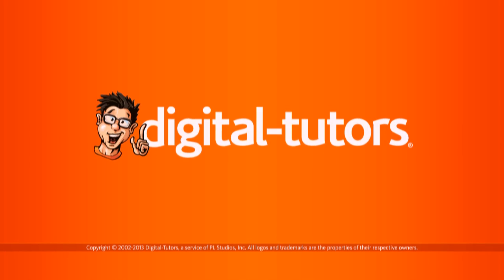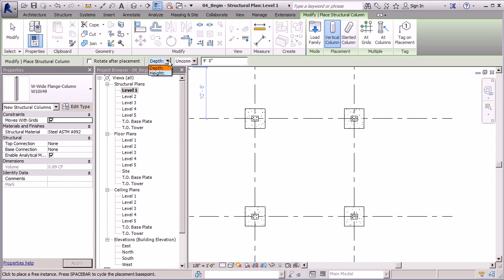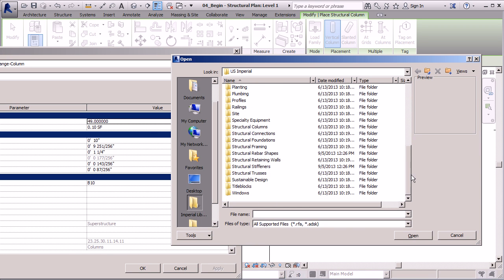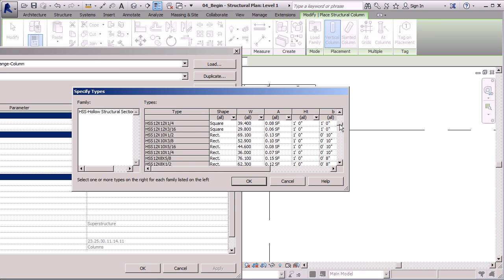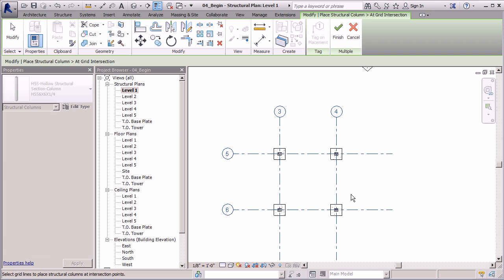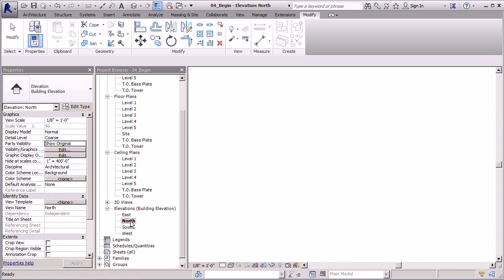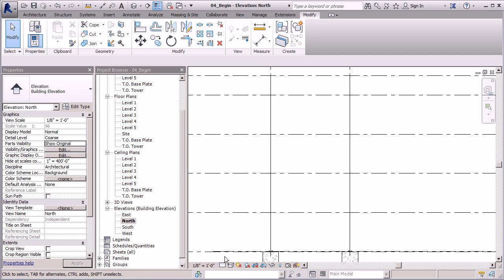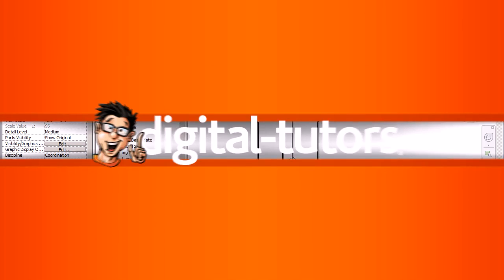04 Placing steel columns